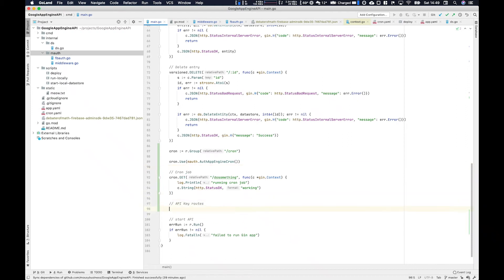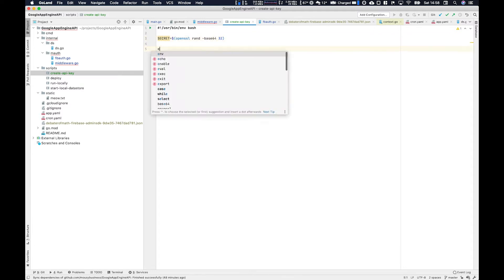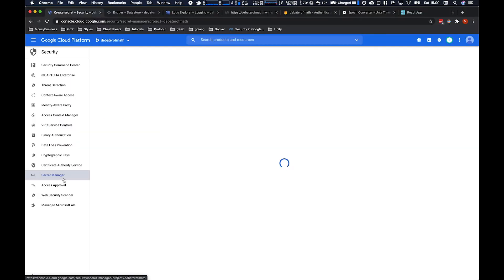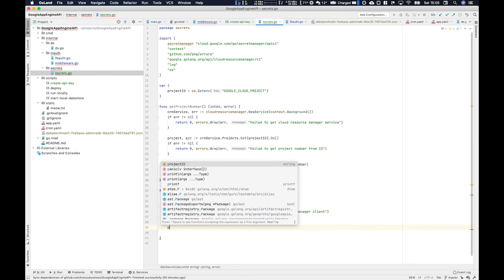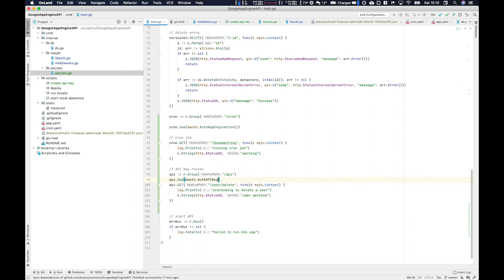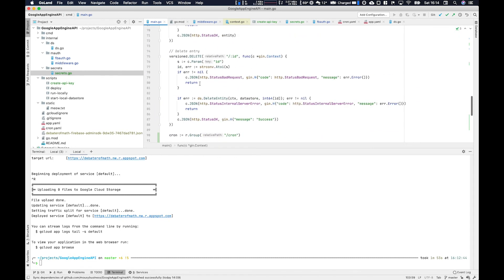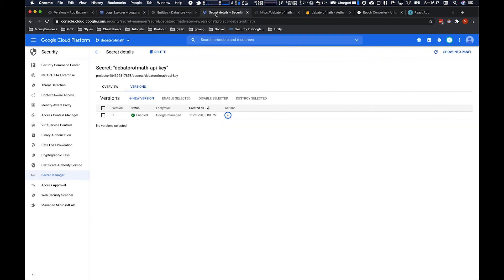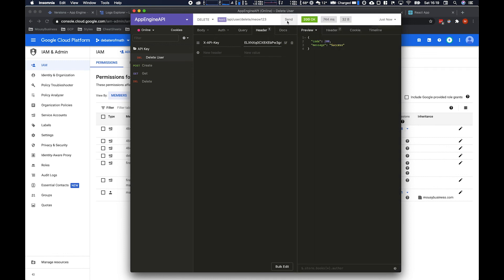Golang Gin API Key Middleware & GCP Secret Manager - Part 5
Part 5:
This video develops an API key authenticated route using Golang, Gin, AppEngine and Secret Manager hosted on Google Cloud Platform.

Key Topics:
- Creating API Keys using Bash and Secret Manager
- Accessing secrets from Secret Manager